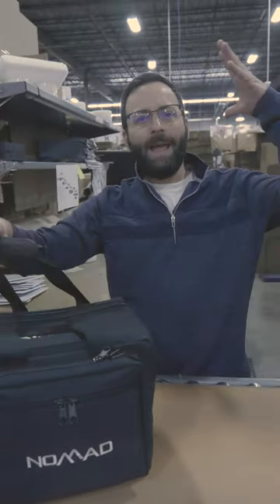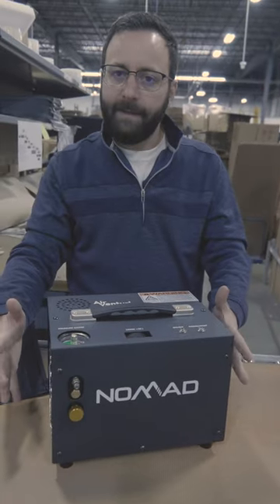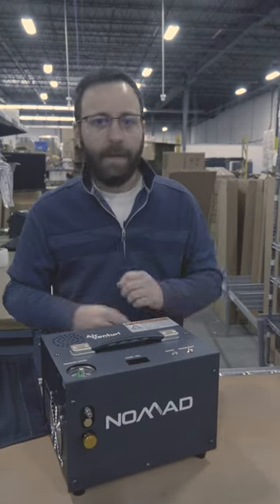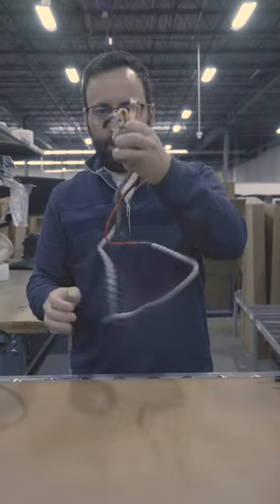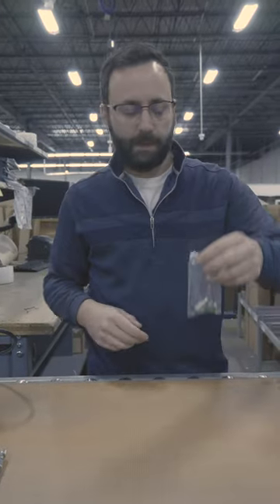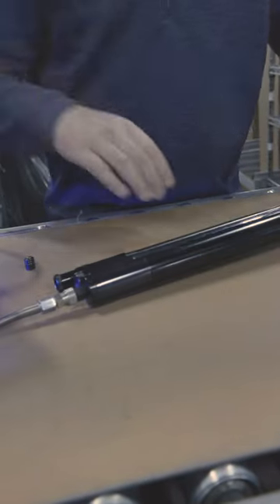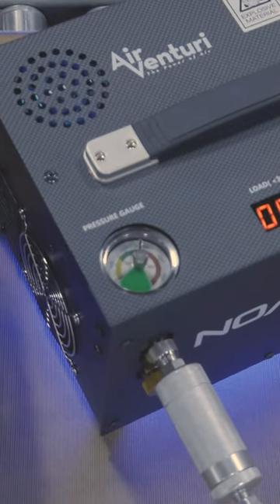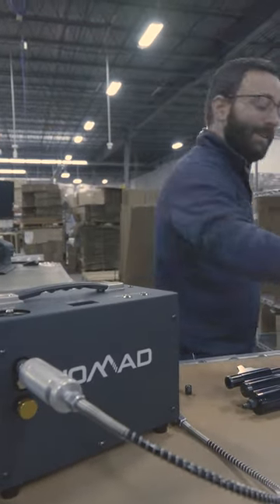Air Venturi Nomad III - Unboxing. Up to 25% faster than Nomad2!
Air Venturi Nomad3 - new oilless compressor, up to 25% faster than Nomad2!